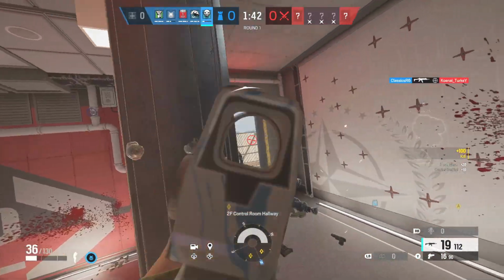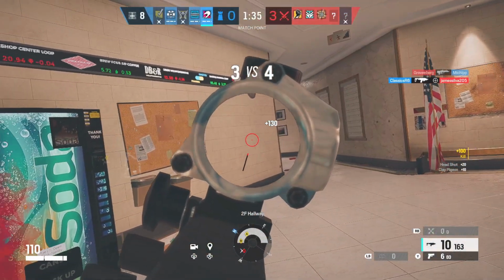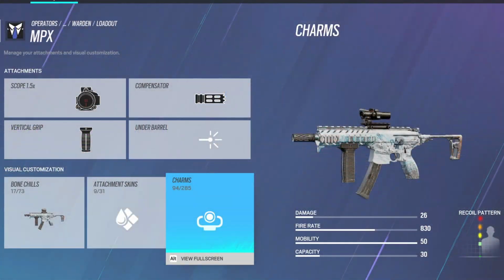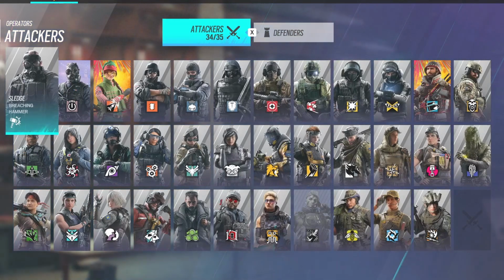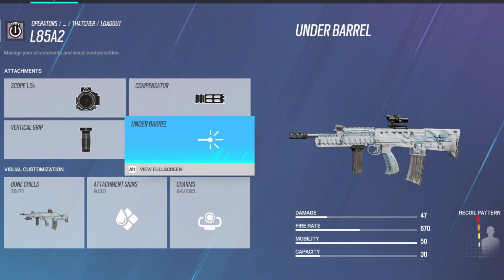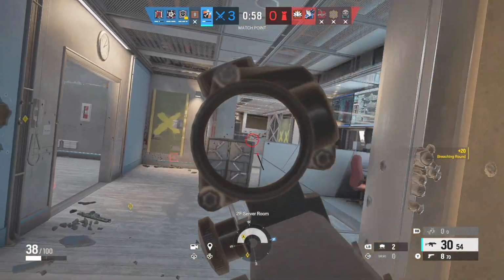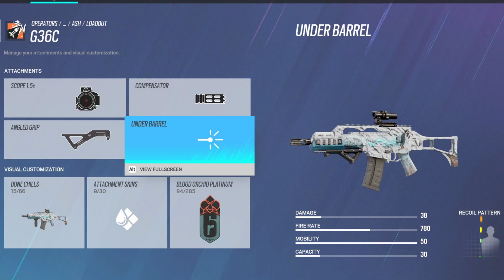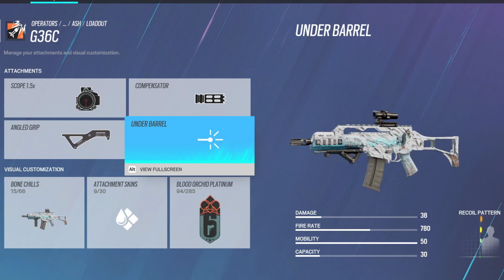The 5 LOWEST Recoil Guns In Rainbow Six Siege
"The LOWEST Recoil Guns In Rainbow Six Siege" - In this video I use in my opinion the lowest Recoil Guns in rainbow six siege. And somehow managed to get kills and land highly on the leaderboard with teamates raging at me. Find out in this video what I think are the best recoil weapons that you can use in rainbow six siege.
Rainbow Six Siege Year 8 Season 2 best settings, best console settings, r6s settings, r6s best guns, r6s best operators, r6 settings, r6s jynxzi, r6s jynxzi settings, r6s best attachments.